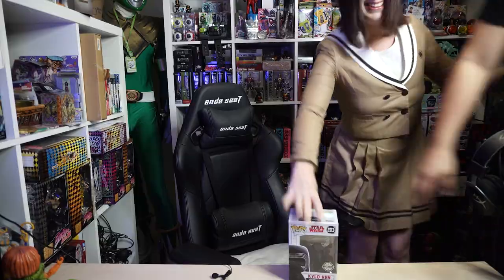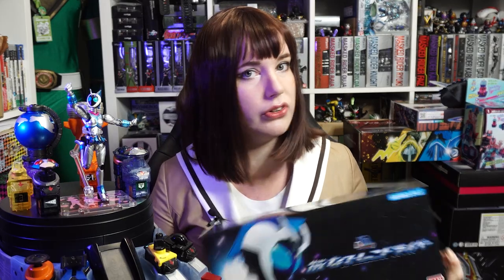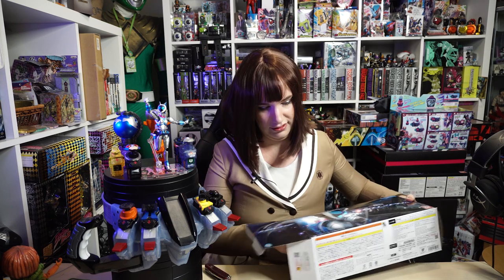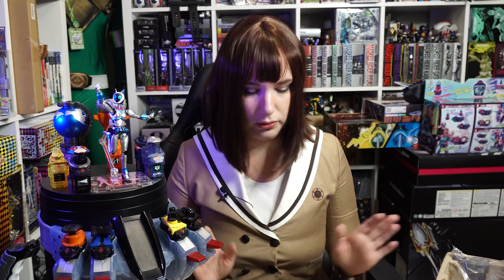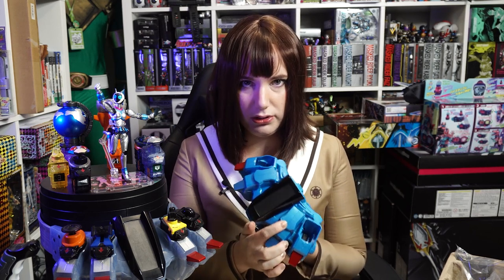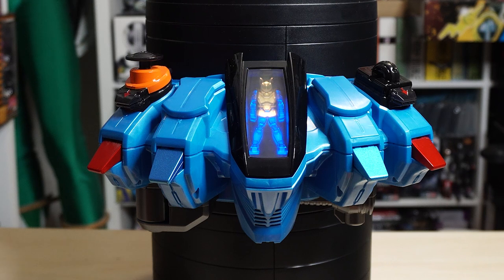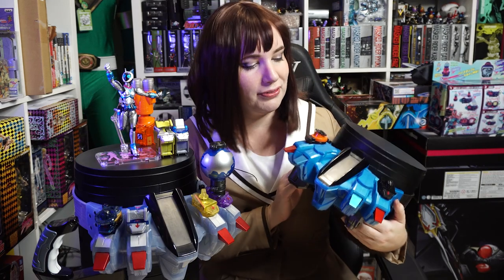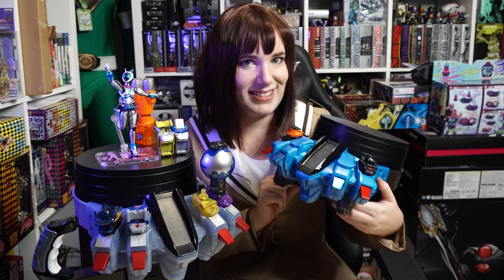Celebrating Fourze 10th Anniversary DX Nadeshiko Driver なでしこドライバ Review Featuring LostKiwiDesigns~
Sup guys! LostKiwiDesigns here, and I kicked Chris off his own show! There was no way that this channel was going to turn into a Pop Vinyl channel, so I had to interject with an even better item to show off!

In today's episode, I review the Kamen Rider Fourze 10th anniversary DX Nadeshiko Driver and select Astroswitch Set. I'm glad they finally made a female exclusive belt for one of the few female Kamen Rider characters~

Hope you enjoyed the episode!

Comment if you want me to return in the future!

Recommended Kamen Rider Videos.

Kamen Rider Ganbarizing Arcade content!

Directed by Chris from OuttaSpaceReviews

Episode Timestamps
0:00 - Intro
0:41 - Who Am I?
1:00 - The belt and trivia
2:16 - Opening the box and what's inside
4:12 - Belt sounds and gimmicks
7:12 - Other switches
9:37 - Fourze Driver demonstration with switches.
10:19 - Thank you and Outro